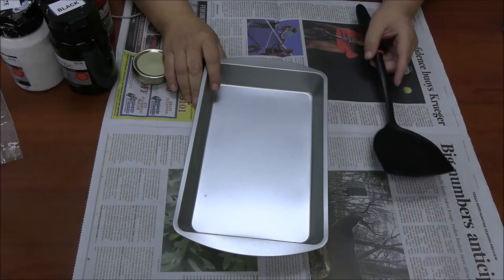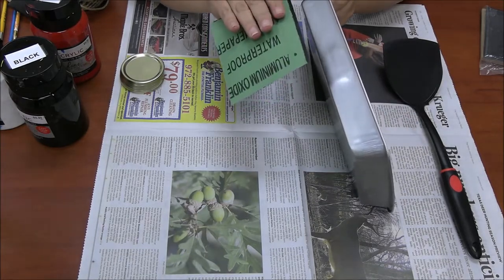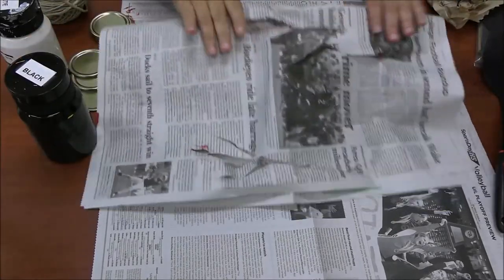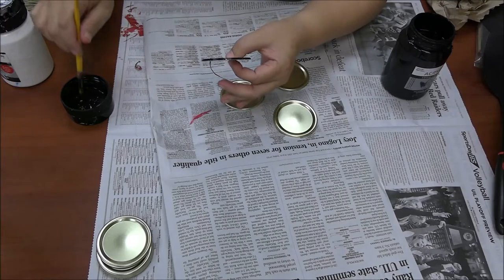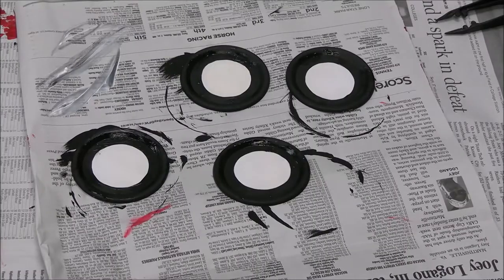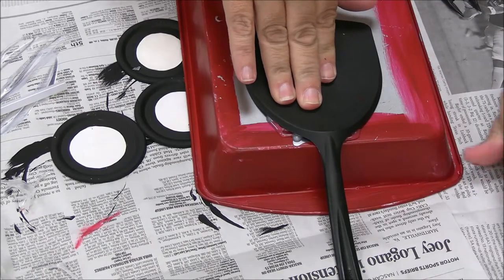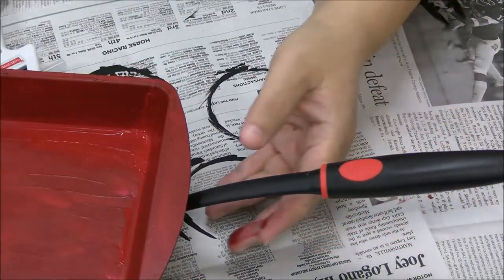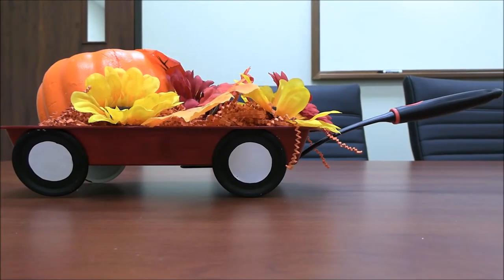Make-it Monday - Red Wagon Centerpiece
Join us as Ms. Teresa shows us how to create a red wagon centerpiece. We love to see them! :)